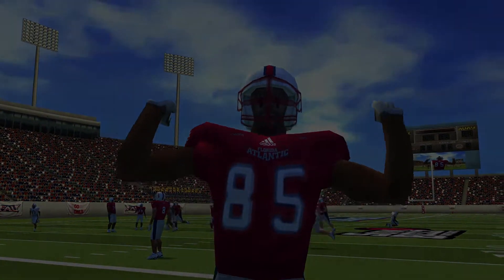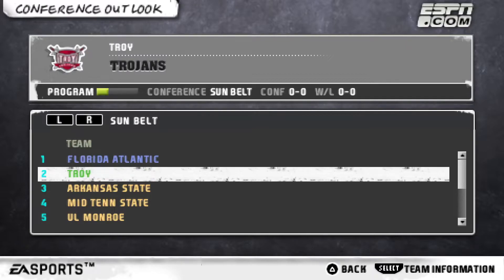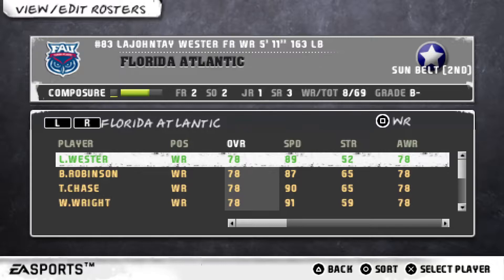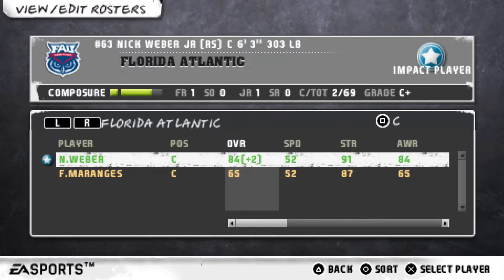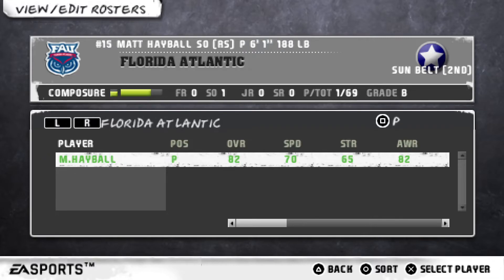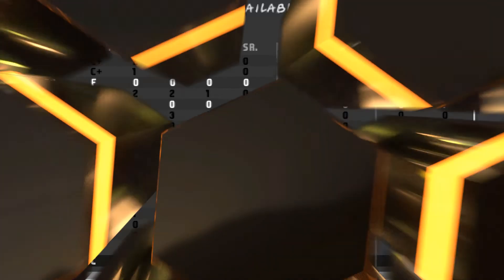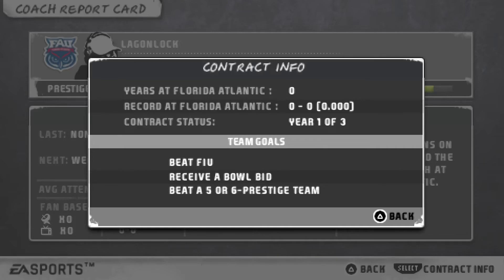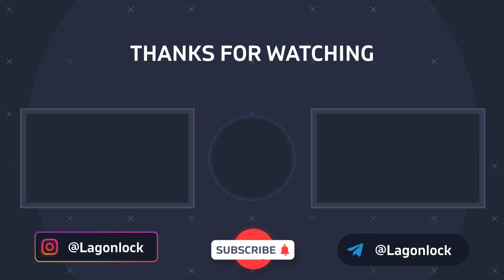NCAA NEXT but it's NCAA Football 10 PSP! | NCAA FOOTBALL 10 PSP FAU DYNASTY EP 01